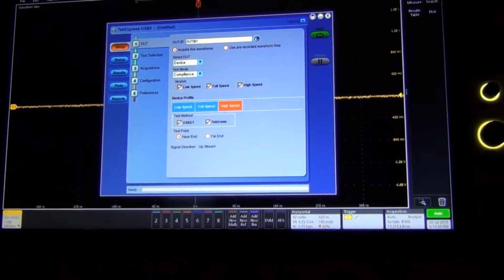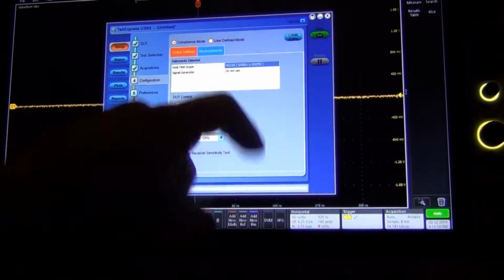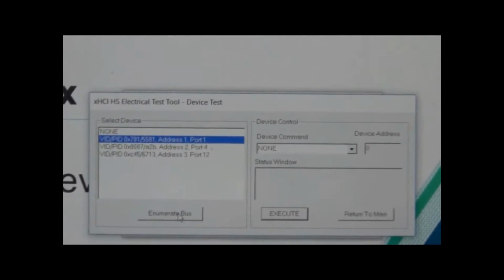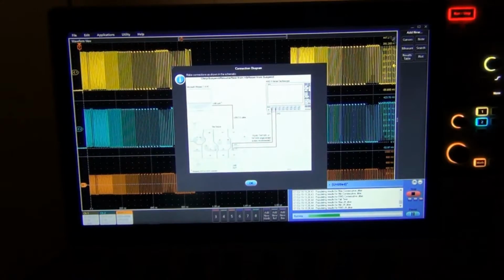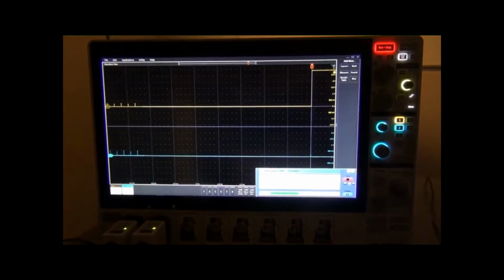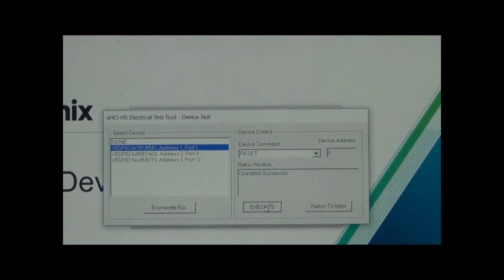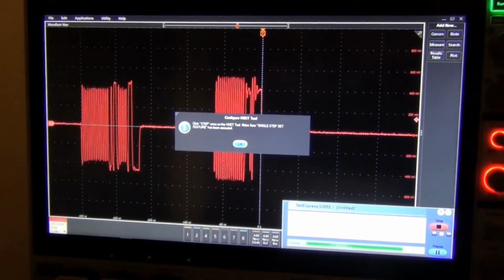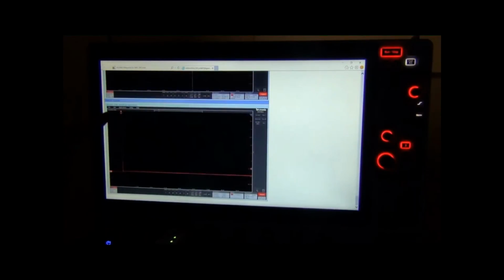USB2 Device Compliance using MSO58 Tektronix Oscilloscope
A detailed step by step tutorial on how to perform USB2 Device High Speed Compliance tests using a Tektronix MSO58 oscilloscope.  Includes signal quality, non-signal quality, and inrush current tests.